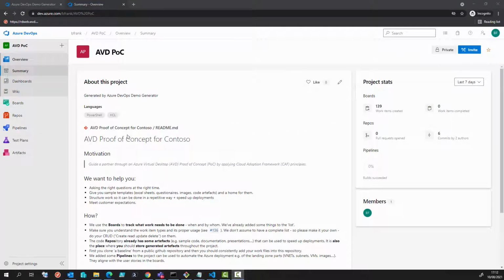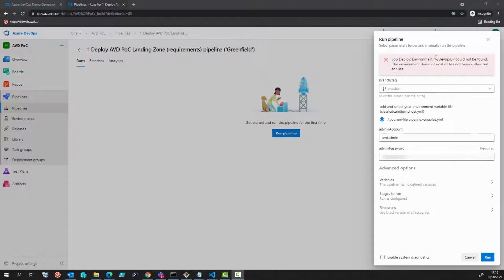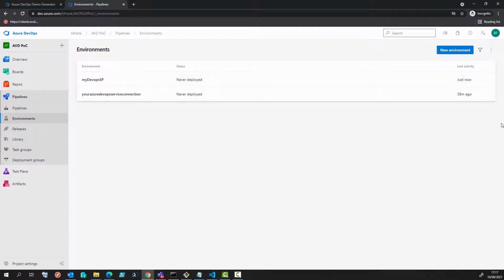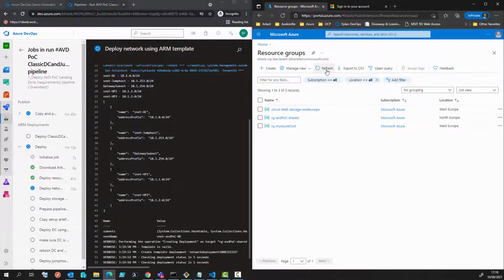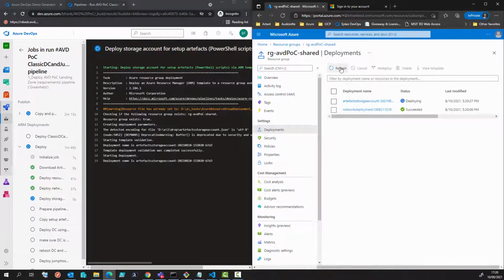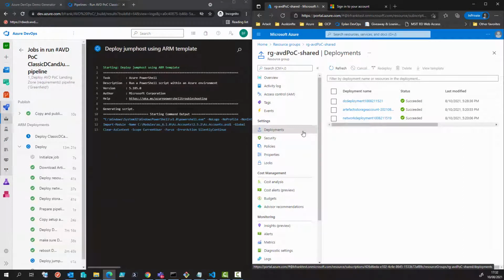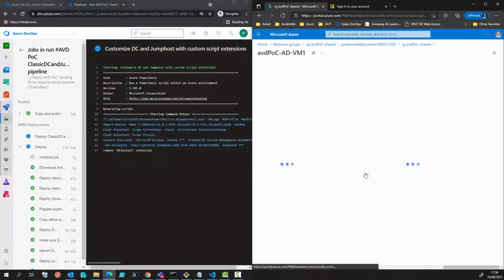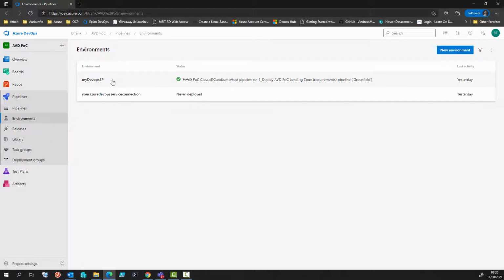AVD Proof of Concept - Run the pipeline that will deploy your Azure AVD landing zone.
04 - Run the Azure DevOps pipeline that will deploy your Azure AVD Proof of Concept landing zone. (i.e. domain controller, jumphost, administration tools,...)